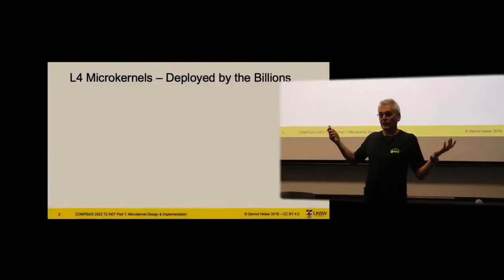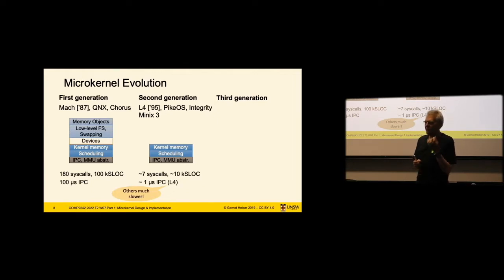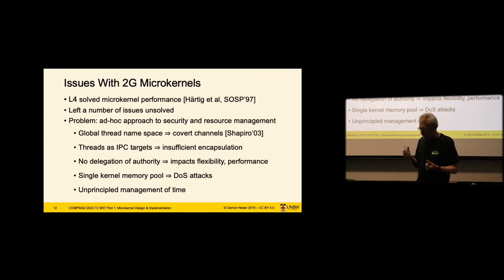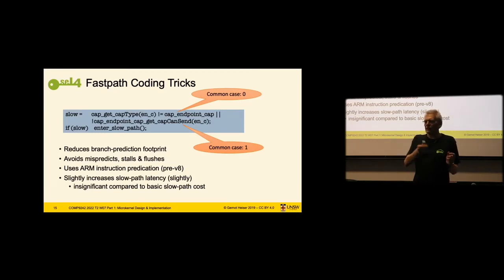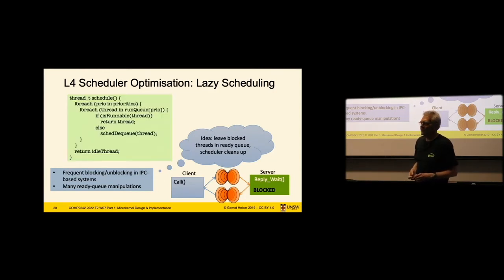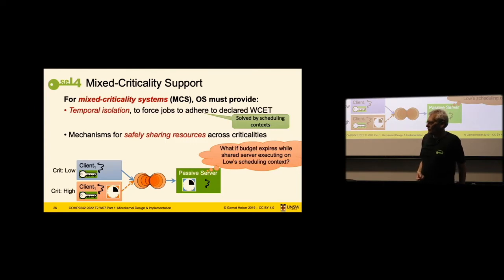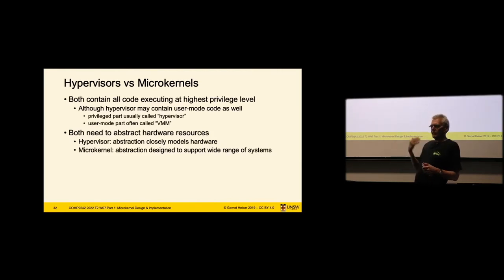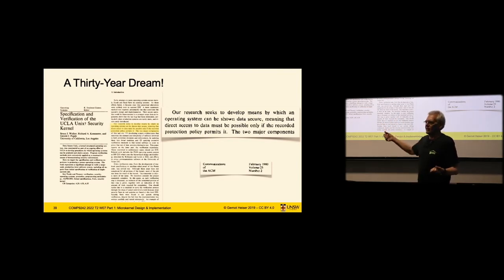W07-a: Microkernel Design & Implementation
- towards real microkernels: the history of L4 microkernels
- L4/seL4 implementation highlights
- virtualisation: microkernel as hypervisor
- lessons and principles